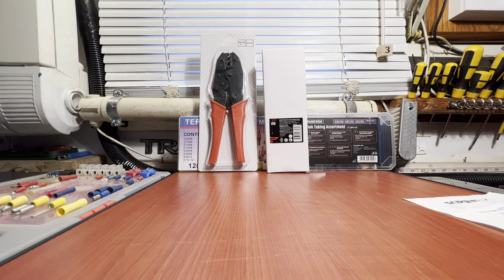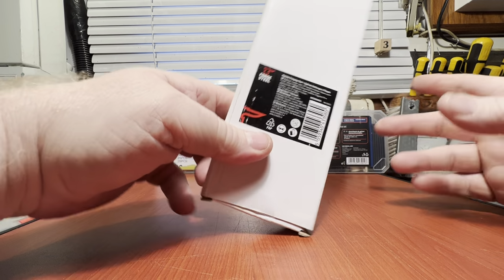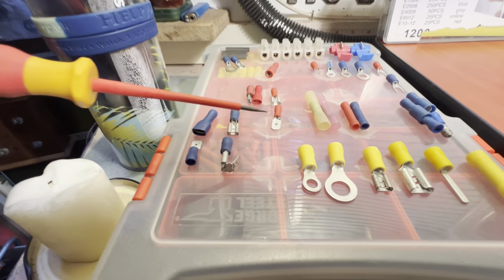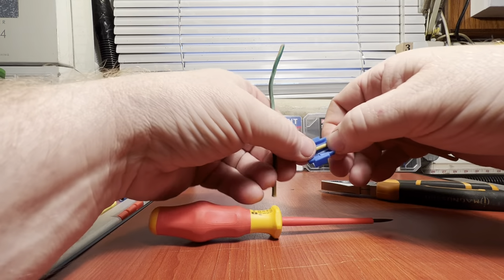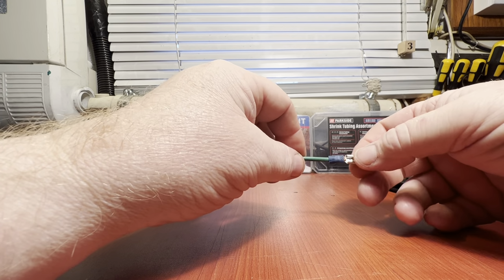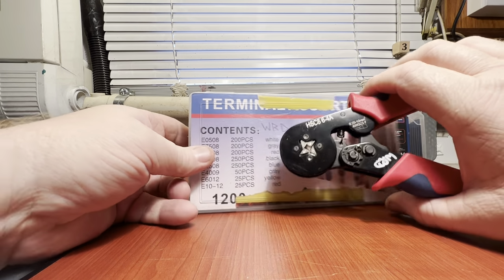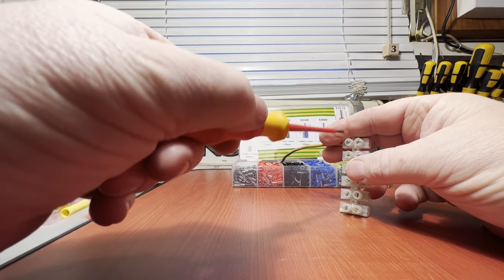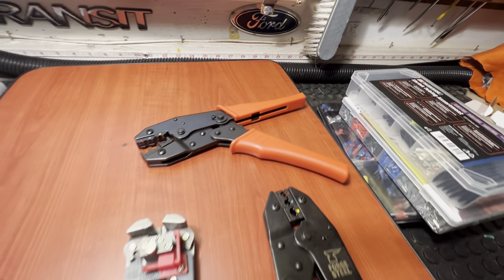Crimping tools and ferrules